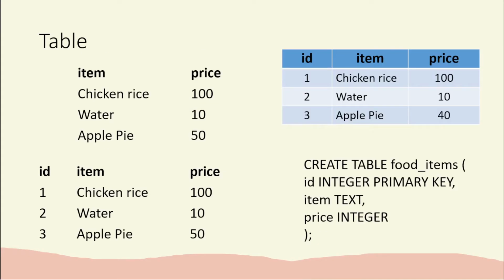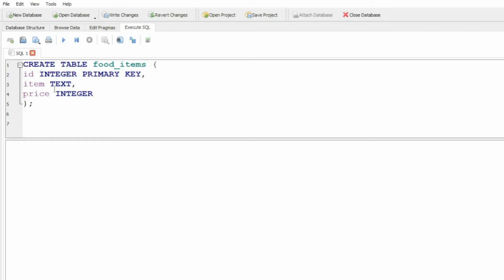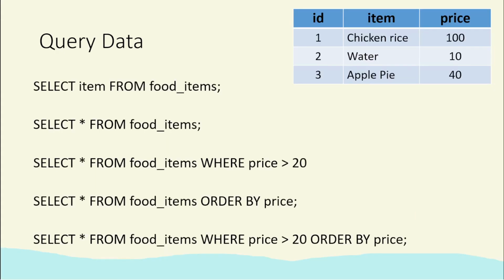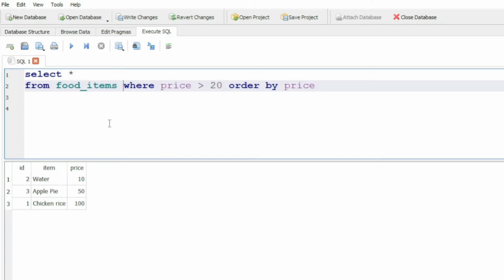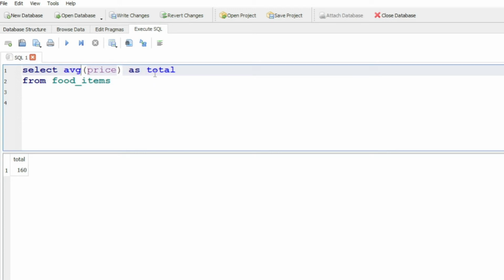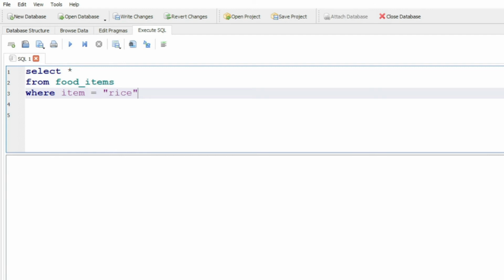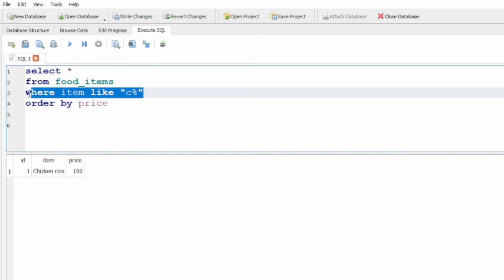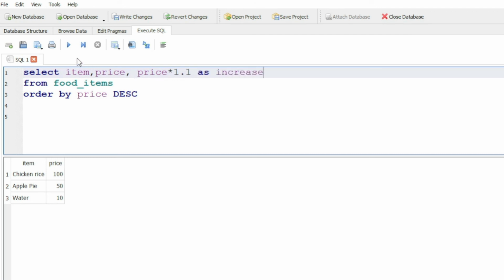SQL | SQLite | Database project | next level | Simple Python Tutorial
Simple SQL statements inside SQLite.

0:00 Video Start
0:32 Test Data
0:55 SQLite
1:13 Create Table in SQLite
1:30 Insert Data in SQLite
2:01 Simple SQL Select
2:40 Where & Order By in SQLite
3:31 Select Aggregate Queries in SQLite
4:39 Like & wildcards in SQLite
6:28 Select with Multiplication in SQLite
7:15 Part B to follow